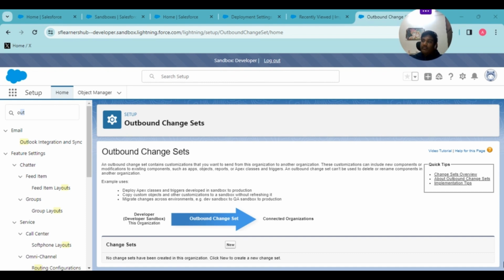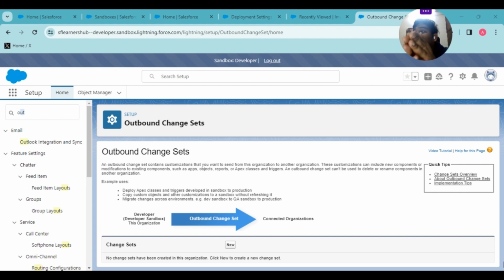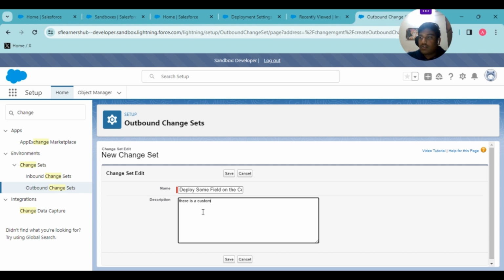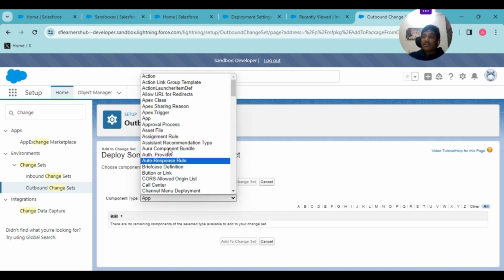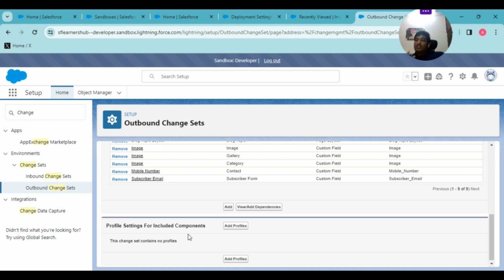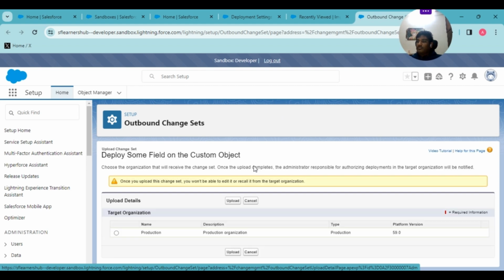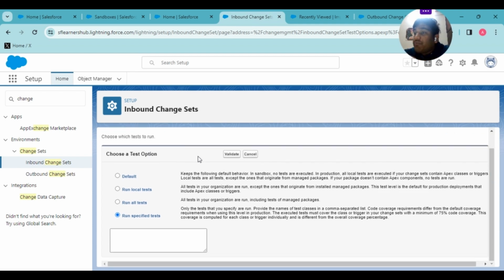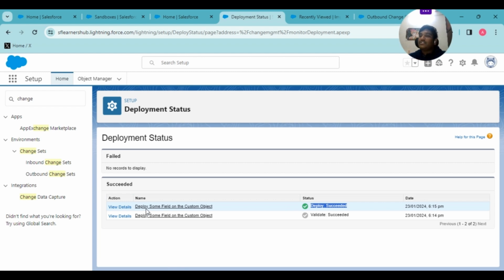Mastering Salesforce Deployment: A Step-by-Step Guide to Deploy Changes Using Change Sets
Welcome to our comprehensive tutorial on deploying changes in Salesforce using Change Sets! In this video, we'll walk you through the entire process of creating and deploying Change Sets, a powerful tool in Salesforce for moving customizations and configurations between environments.

Whether you're a Salesforce administrator, developer, or someone looking to enhance your Salesforce skills, this tutorial is designed to make the deployment process seamless and error-free. Follow along with our step-by-step instructions and gain the confidence to deploy changes confidently using Change Sets in Salesforce.